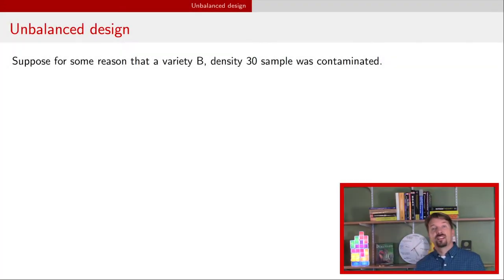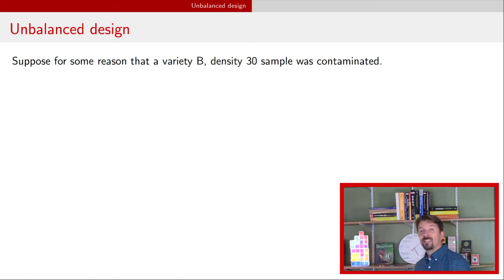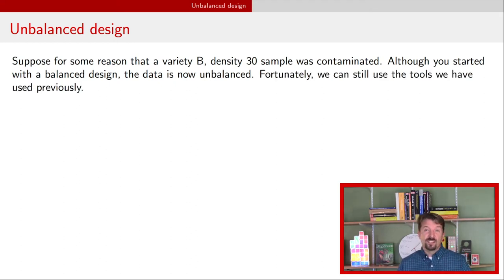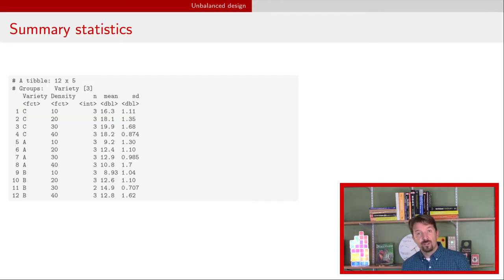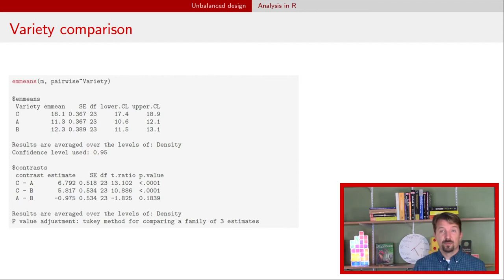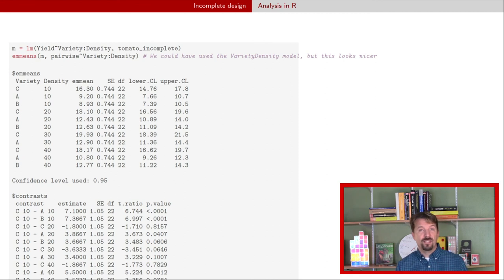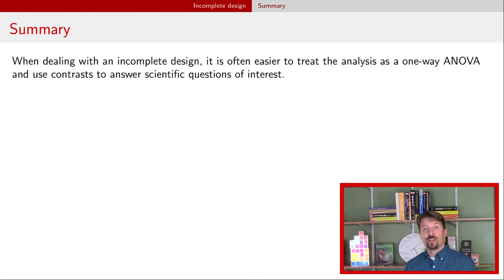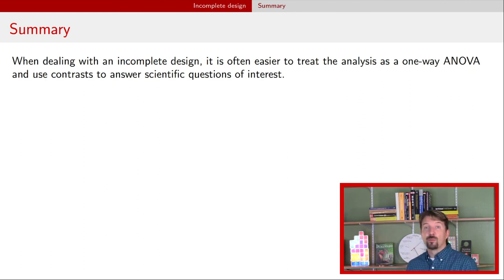Analyses of Two-Factor Unbalanced and Incomplete Designs in R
Description

Jumbo penny
Jumbo quarter: ??